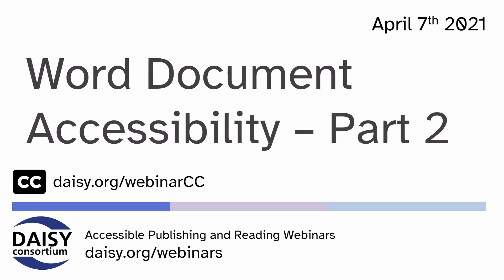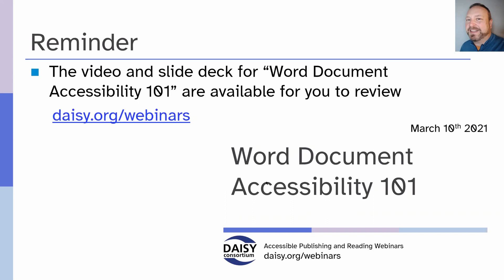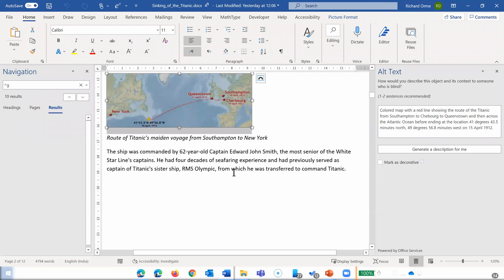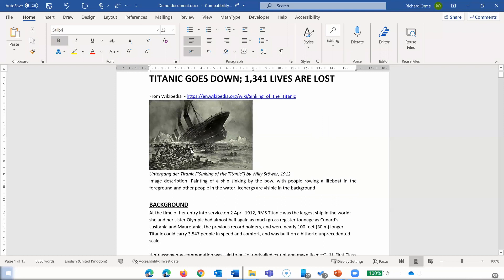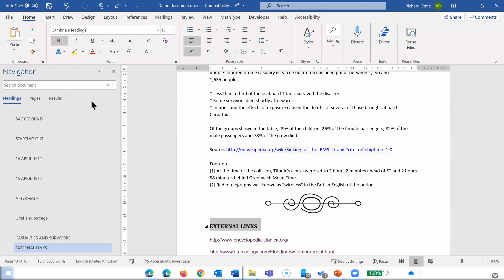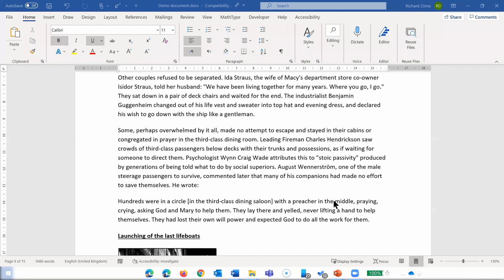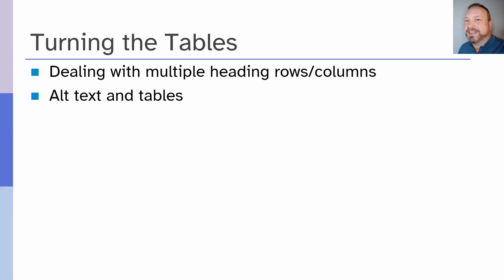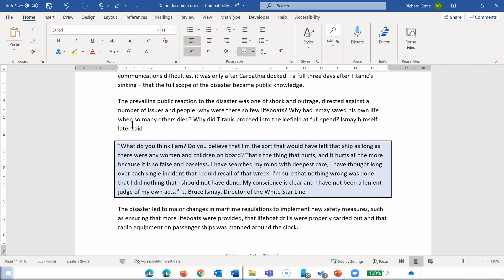Word Document Accessibility Part 2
Returning by popular demand, and building on our first Word Document Accessibility session, this webinar begins our journey beyond the basics. Through practical examples, our invited experts share how to create accessible content using a range of Microsoft Word features, walking through the implications for accessibility in different scenarios, and guiding us through how to resolve many of the common issues.